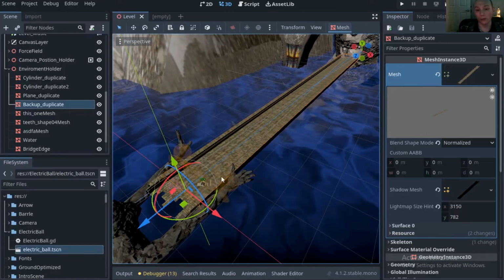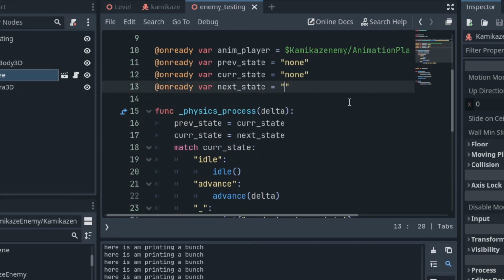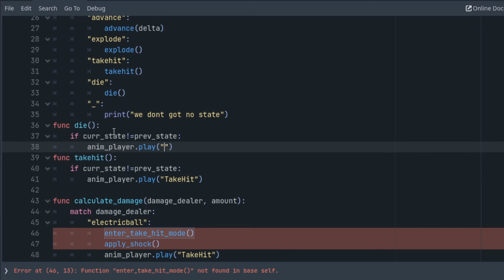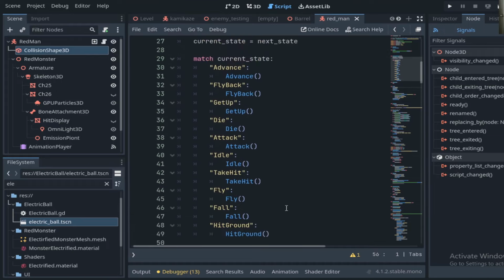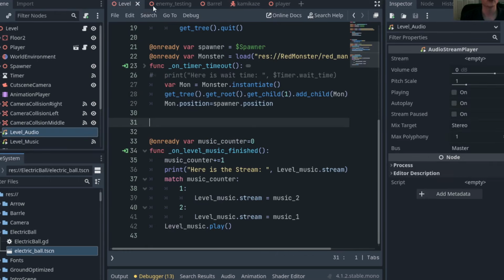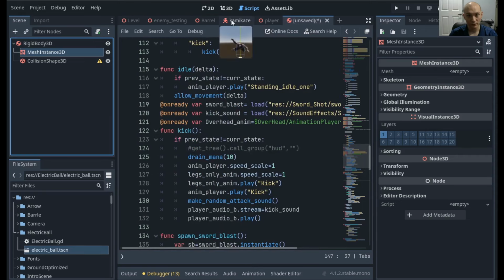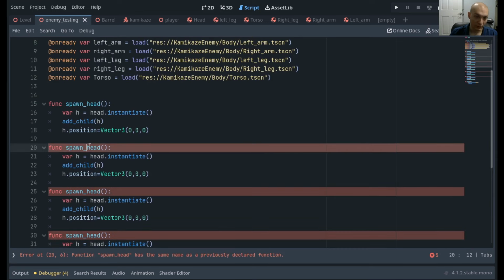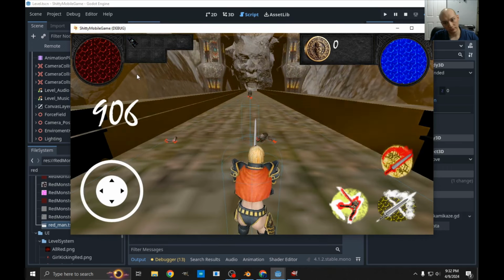Making an enemy with a state machine for a godot 4 game.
This is an example of how to create an enemy with a state machine. We hook up the animations its basically an overview of my process. I really struggled creating stuff like this for a long time now its not so bad. hope this helps someone.

0:00 (Intro)
0:40 (CharacterBody3D)
1:37 (Mixamo Animations)
3:20 (Into Blender)
7:50 (Exporting to Godot)
8:40 (We Start Coding)
12:45 (Making a Testing Scene)
16:00 (Adding the Advance State)
19:55 (Check_Postion Function Added)
21:35 (Adding the Explode State)
23:25 (Adding Position Label )
29:30 (Adding Take Hit State)
32:00 (Adding Health Variable)
33:00 (Calculate Damage Function)
37:00 (Adding the Death State)
38:45 (Adding Fly and Get Up States)
41:25 (Making the Health Label3D)
44:20 (Adding to Group enemy)
45:30 (Adding Fly Back State)
49:30 (Implementing the Flying States)
57:40 (Adding State Machine Label3D)
1:00:40 (I Make a Mistake)
1:02:00 (I Realize My Mistake)
1:05:34 (Finishing the Getup State)
1:07:40 (Fixing the Animations for Falling)
1:18:10 (Finishing the Explosion State)
1:18:50 (Cutting up the model in Blender)
1:29:00 (Exporting Body Parts to Godot)
1:31:49 (Making the Body Part Scene Godot)
1:36:00 (Testing the Exploding Head)
1:38:50 (Whoooo!)
1:39:10 (Adding the other Body Parts)
1:58:00 (Fixing the Explode animation)
2:02:30 (Adding the Blood Particles)
2:09:00 (fin)